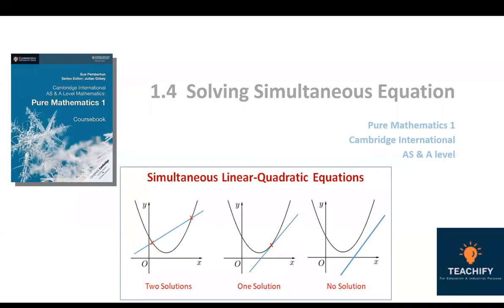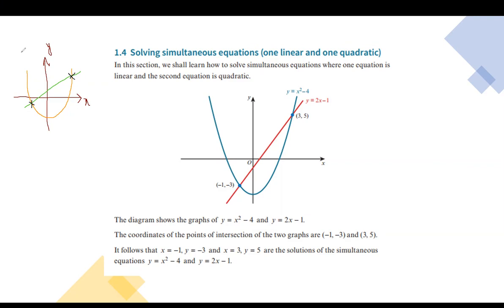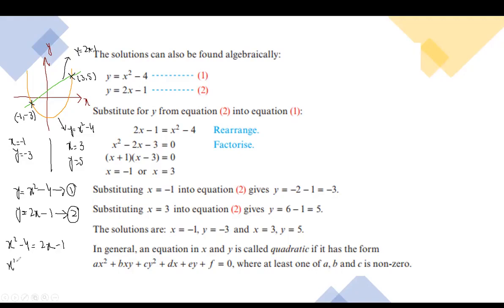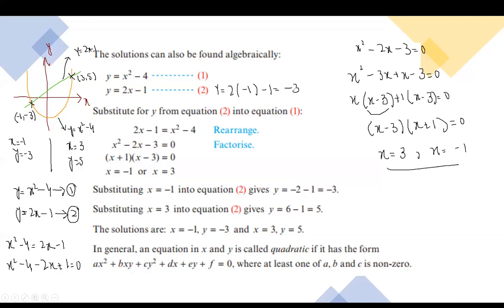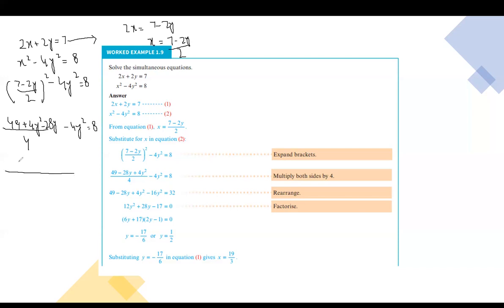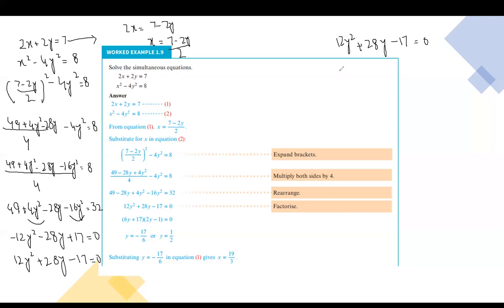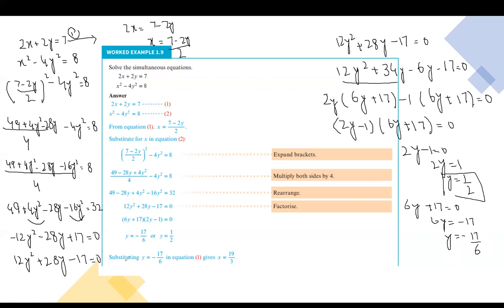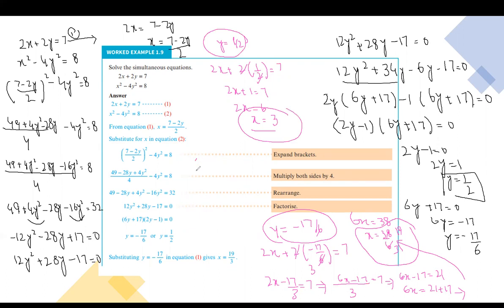1.4 Solving Simultaneous Equation Mathematics AS & A Level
The Elimination Method
This method for solving a pair of simultaneous linear equations reduces one equation to one that has only a single variable. Once this has been done, the solution is the same as that for when one line was vertical or parallel. This method is known as the Gaussian elimination method.

Example 2.
Solve the following pair of simultaneous linear equations:

Equation 1:     2x + 3y = 8
Equation 2:     3x + 2y = 7